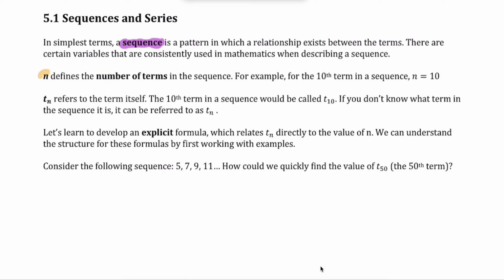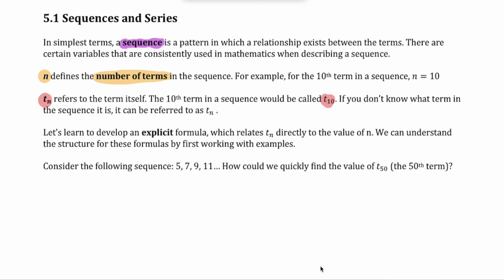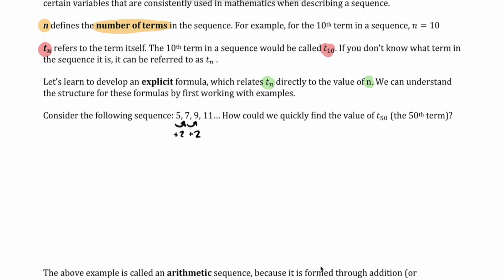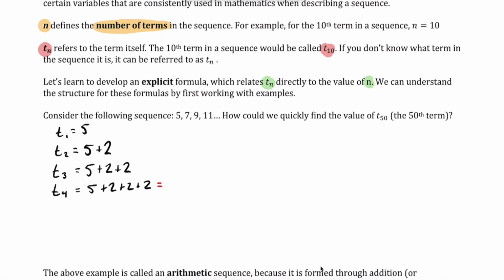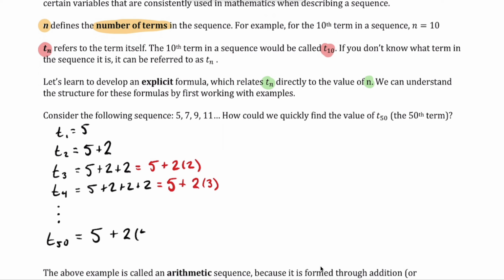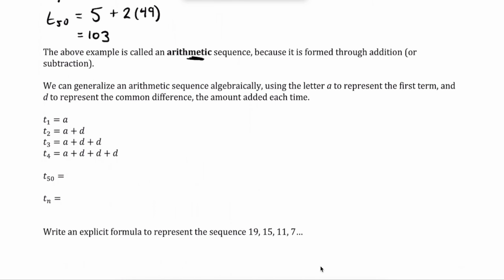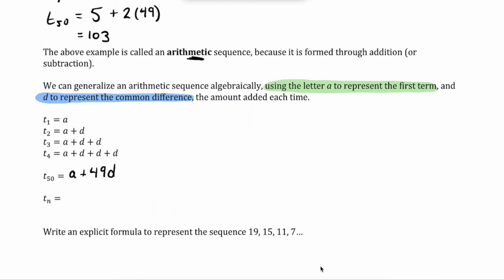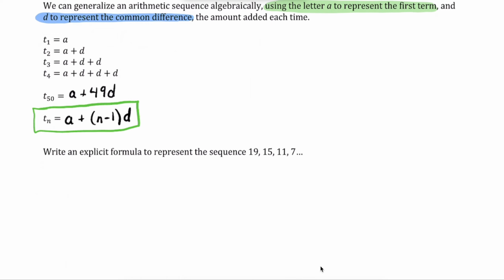Video Lesson Pg 1